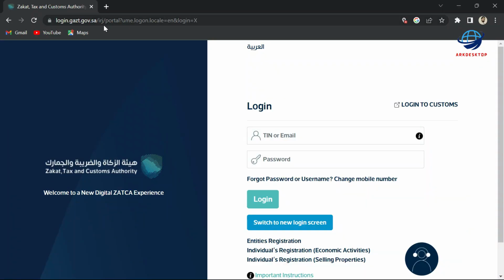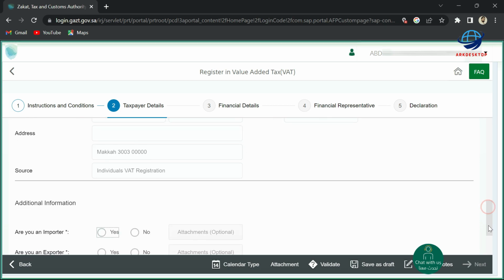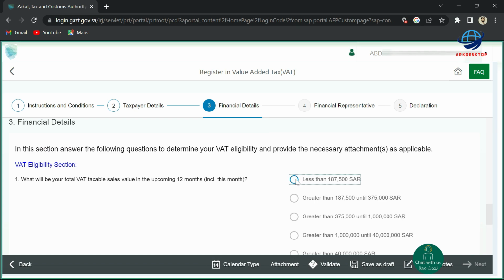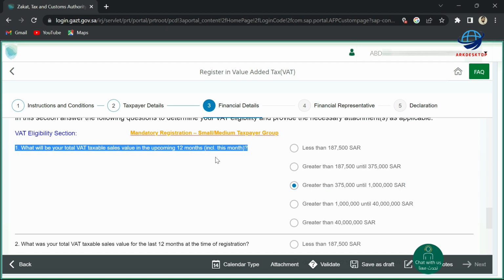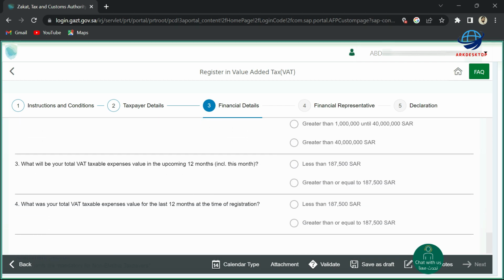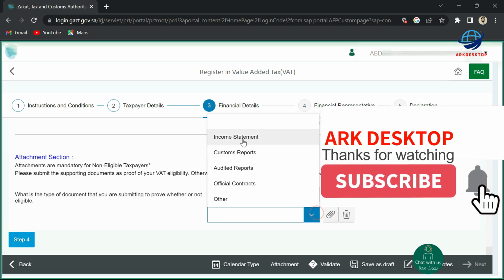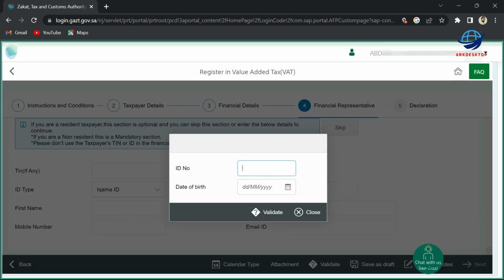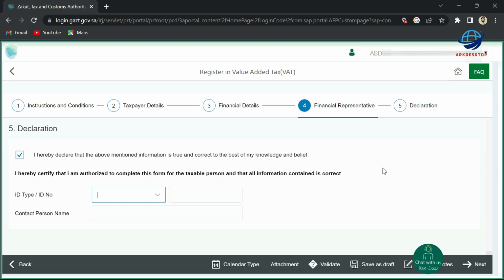Saudi Arabia VAT Registration Process Part-2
How to Register for VAT in Saudi Arabia?, How to apply for VAT registration in Saudi Arabia?, How to get VAT number in Saudi Arabia?, Full process or Complete of VAT registration in Saudi Arabia,
Sauid Arabia me VAT number kaise hasil karen, Saudi Arabia me VAT number ke liye registration kaise karen?
كيف حصل رقم الضريبة في السعودية العربية